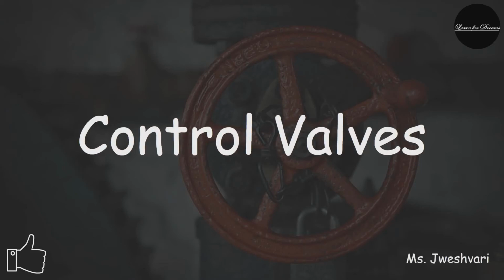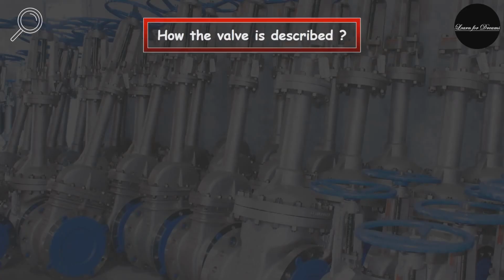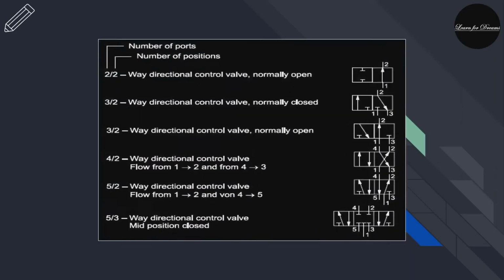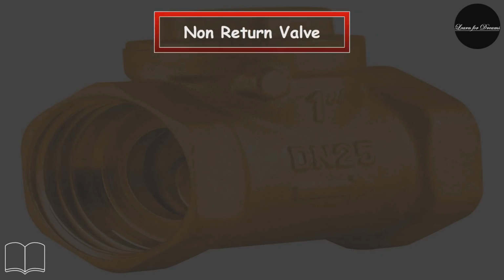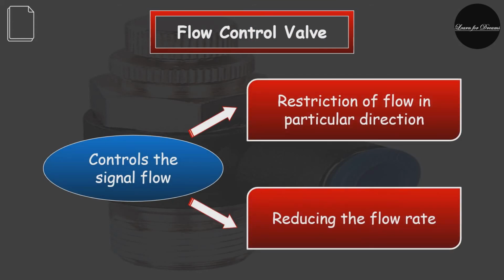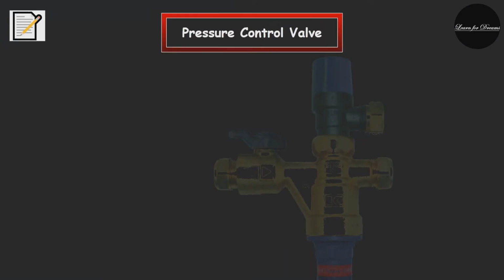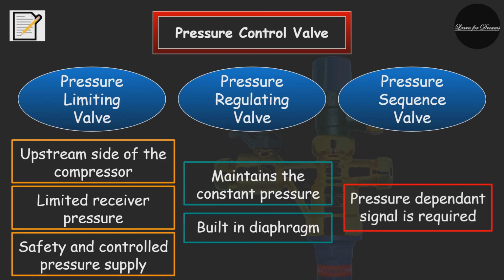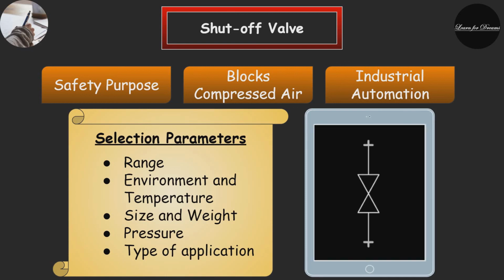What are Control Valves ? | Types | Definitions | Symbols | Future | Learn for Dreams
What are Control Valves ? types and Symbols.

Now learn with fun, say goodbye to boredom!!!